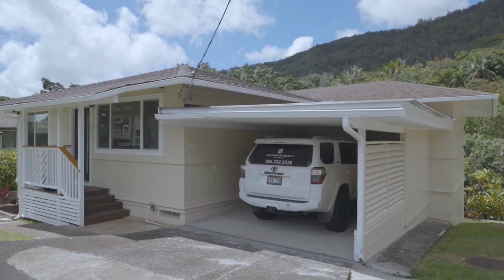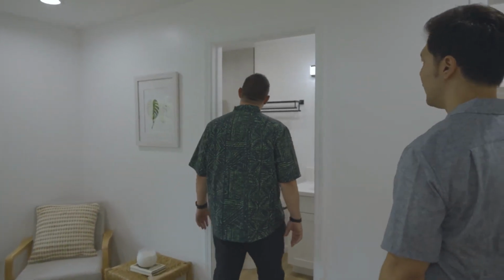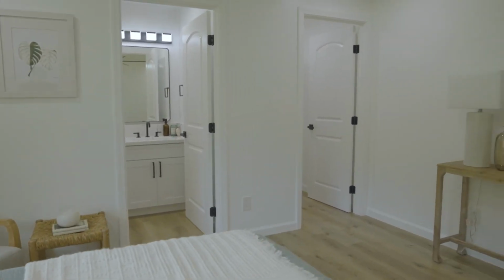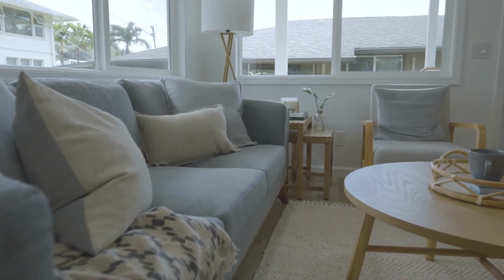3 Tips on how to afford a house in Hawaii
Daniel Kong, Owner of We Buy Houses Hawaii remodels homes and puts them back on the market for families to purchase or rent. John went over to check out one of his newly renovated homes and learn some tips and tricks for affording a new home.